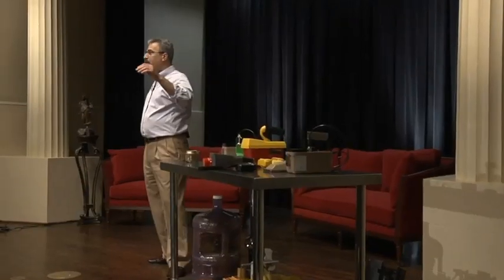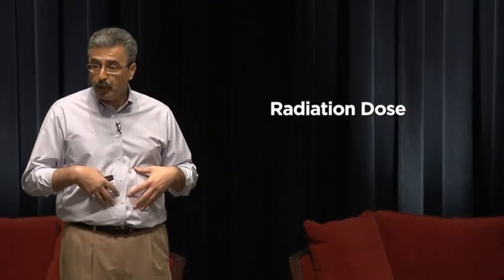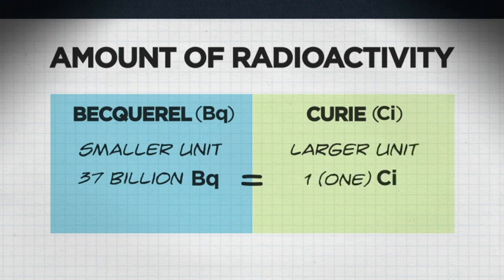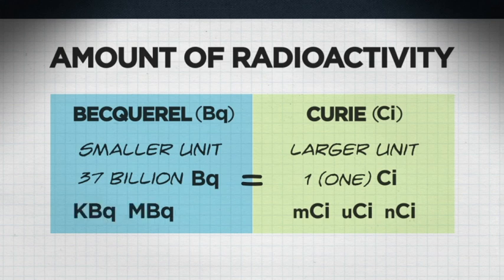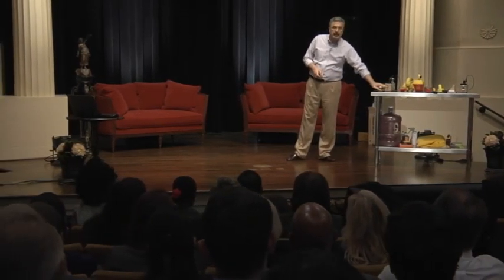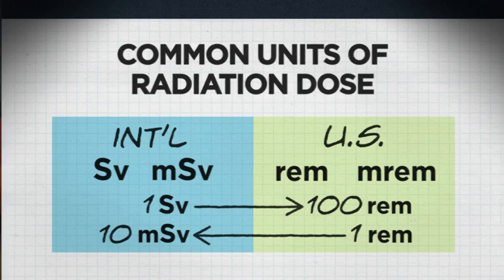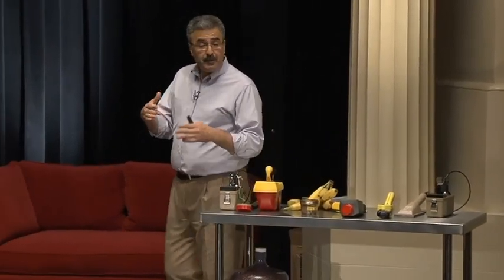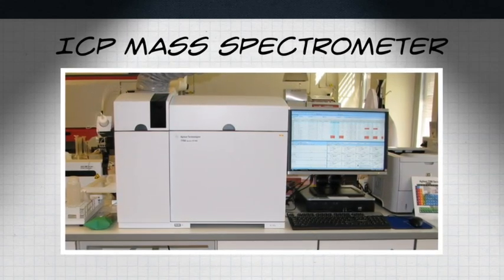Radiation Basics Made Simple Segment 3: Measuring Radiation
Radiation Basics Made Simple is a training module that introduces participants to the fundamentals of radiation and radioactivity. Radiation Basics Made Simple features an enhanced lecture-style video and interactive knowledge checks to deliver and reinforce key concepts.

This segment describes common radiation measurements, the units used for these measurements, and different types of instruments that can detect radiation.

Visit the Radiation Basics Made Simple training page to view other segments and take the knowledge checks